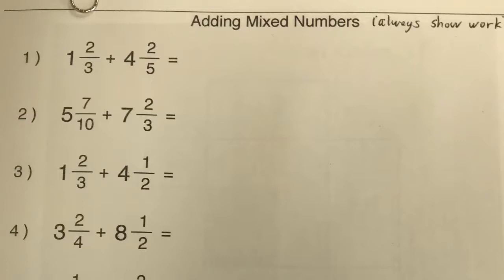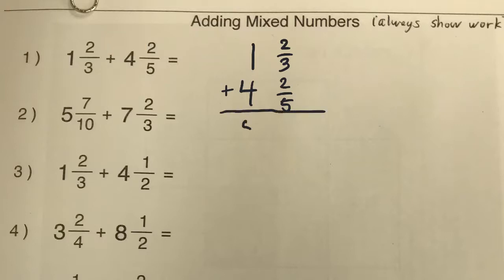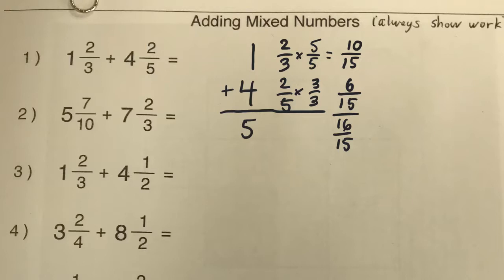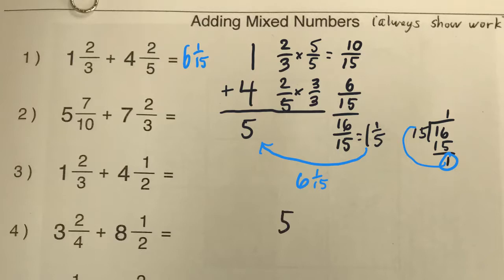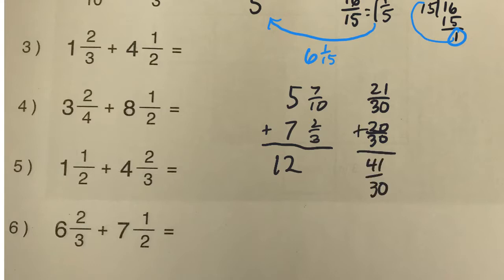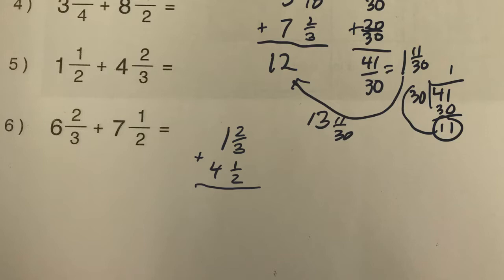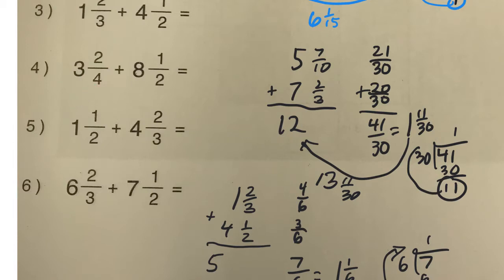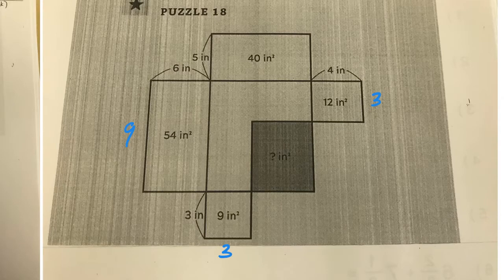Adding Mixed Numbers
Help with 4th Grade homework.